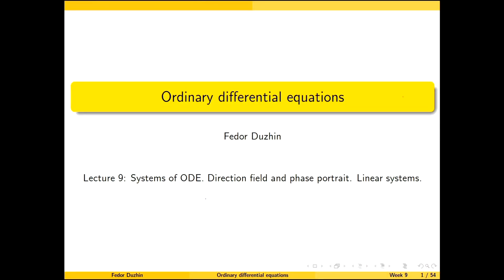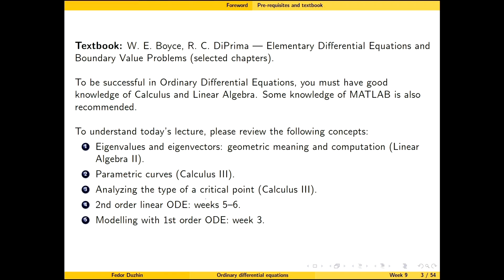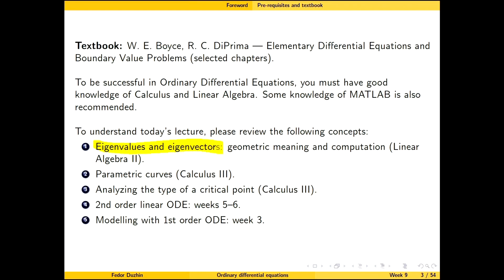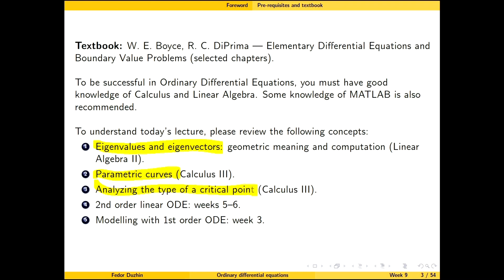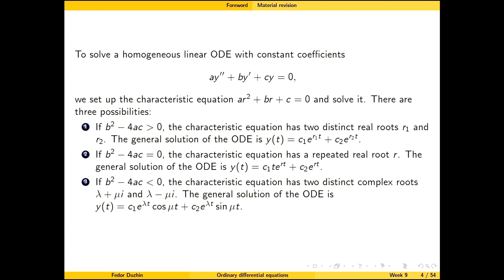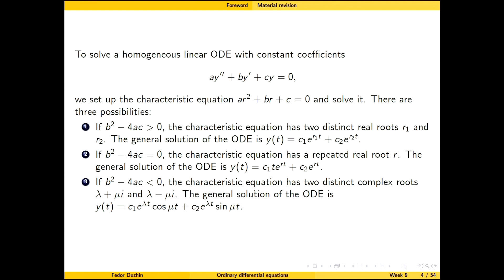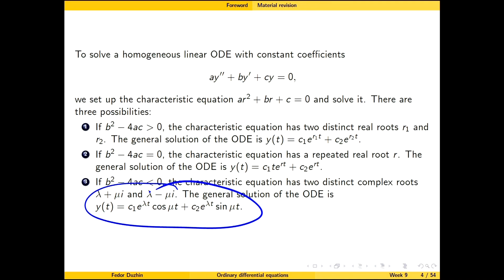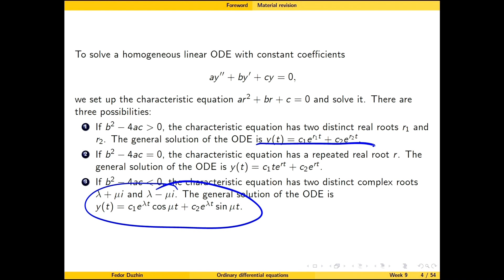ode week09 part01